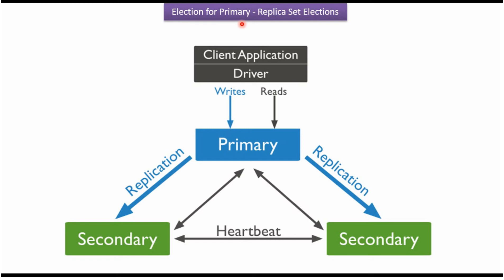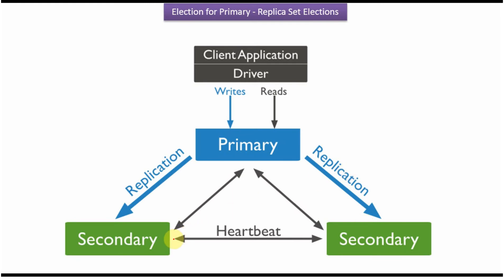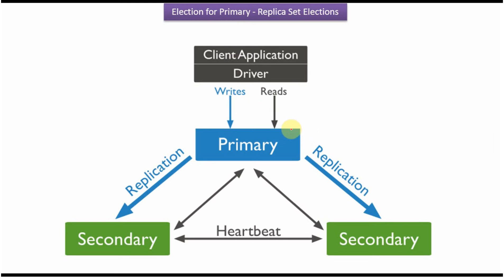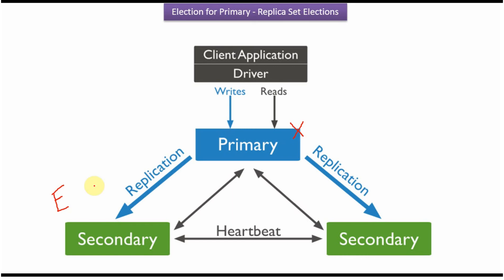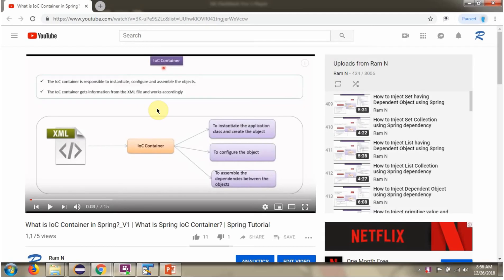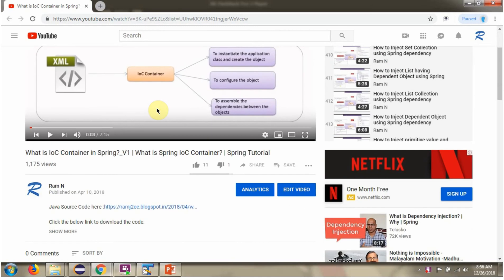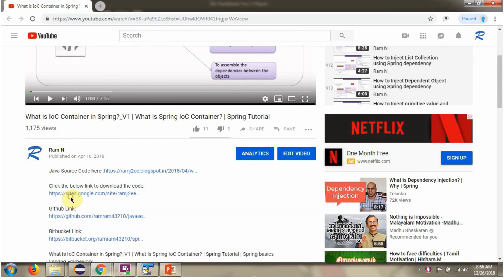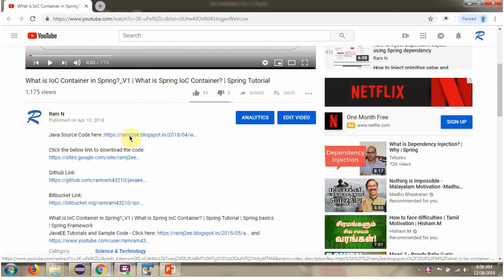MongoDB Replication: Election for Primary in Replica Sets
Welcome to our in-depth tutorial on **Replica Set Elections in MongoDB**! In this video, we will explore the **Election for Primary** in MongoDB replica sets, a crucial component of MongoDB's replication mechanism.

- The basics of MongoDB replication and replica sets.
- The role of the primary node in a replica set.
- How MongoDB conducts elections to choose a primary node.
- The conditions and triggers for a replica set election.
- The election process, including voting and priority settings.
- The importance of the arbiter node and heartbeat mechanism in elections.
- Best practices for configuring and managing replica set elections.

Understanding how MongoDB replica set elections work is vital for ensuring high availability and fault tolerance in your database architecture. Whether you're a beginner or looking to deepen your knowledge of MongoDB replication, this tutorial provides valuable insights and practical tips.

Election for primary:  Replica set elections in MongoDB | Replication in MongoDB | MongoDB Tutorial for Beginners